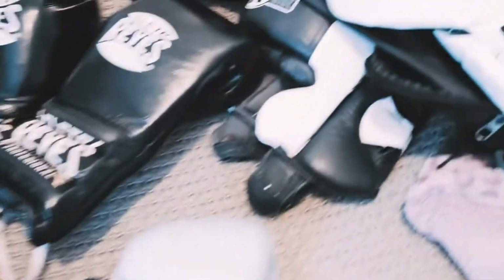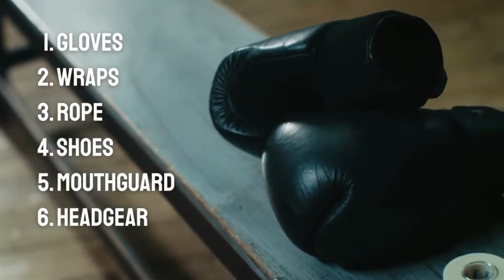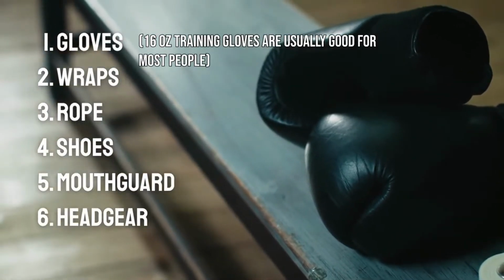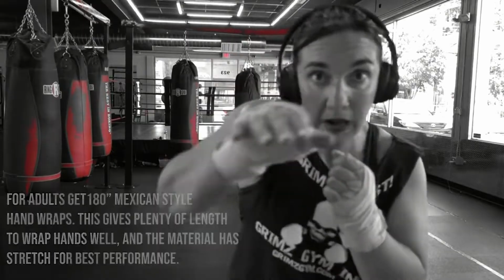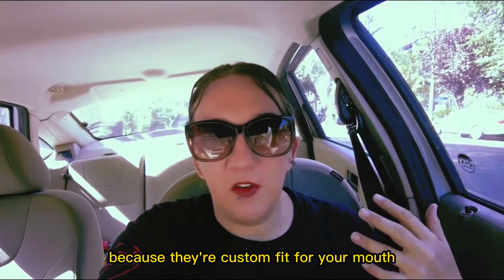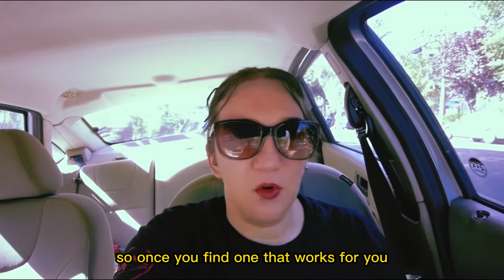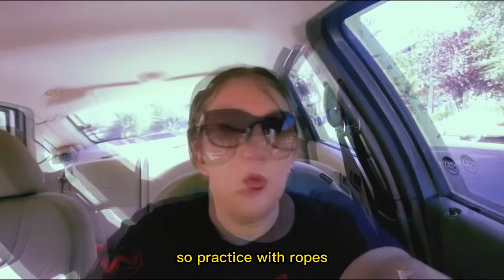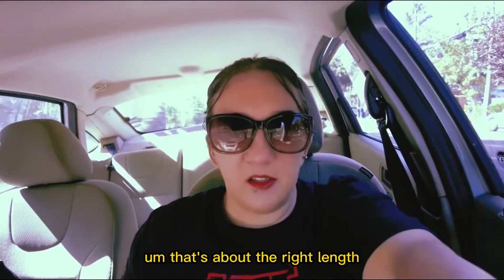What you need to start Boxing! | Beginners to Pro's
1. Gloves
2. Wraps
3. Rope
4. Boxing Shoes
5. Mouthguard
6. Headgear

The key is to start out with basic and affordable. If you stick with the sport you can upgrade.

Follow me on the things:

*Need a coach? - I offer nutrition coaching, health & wellness coaching & personal training (Fitness, strength, boxing)